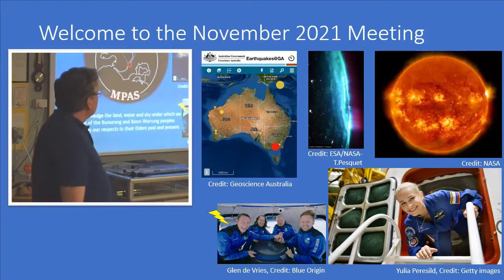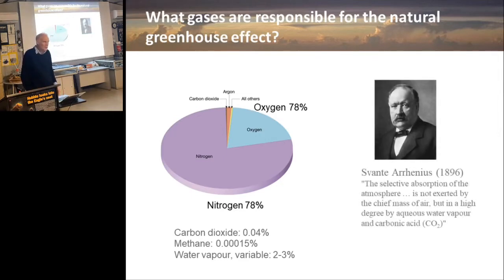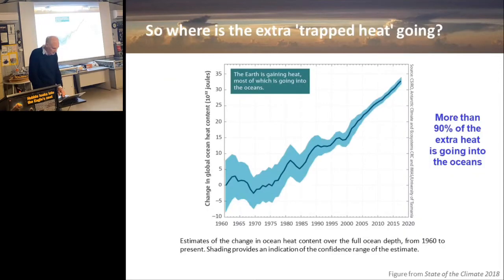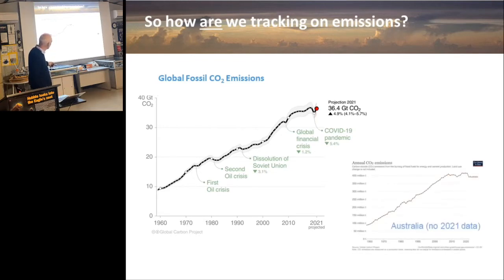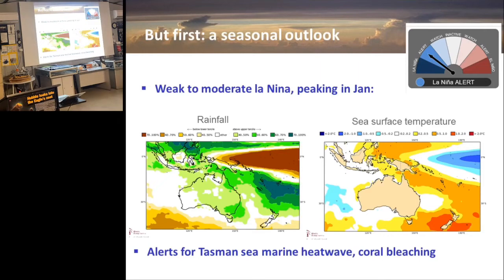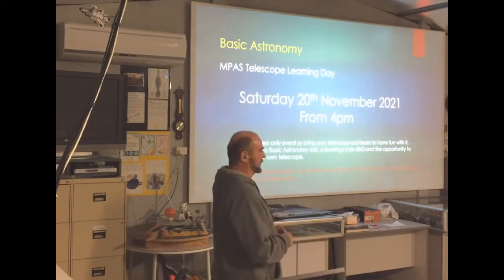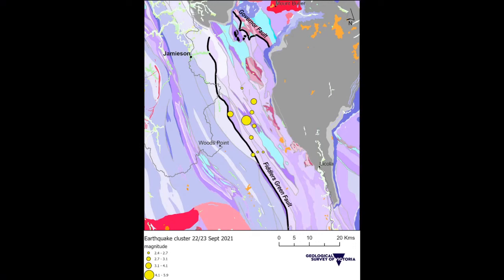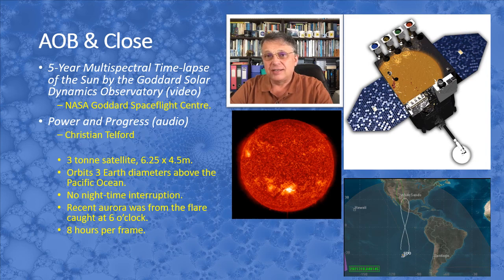20211117 MPAS meeting with Robert Colman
Society monthly meeting recorded on 20211117 at The Briars Mount Martha Observatory during COVID-19 restrictions that limited audience number.

Meeting introduction and rundown of past month and upcoming events was given by the President, Dr. Peter Skilton.

Coming very soon after the COP-26 Climate Conference in Glasgow, the main talk was given by Dr. Robert Colman, recently retired Head of Climate Research at the Bureau of Meteorology, on the subject of "The Science of Climate Change: What Has Happened So Far, And What Does The Future Hold?".

Vice President, Mark Stephens, then presented "Sky for the Month".

Other educational videos were shown by Peter Skilton as follows:

"Victoria's Magnitude 5.9 Earthquake of Sep-22 2021", presented by Ross Cayley, Geological Survey of Victoria & Dr. Tim Rawling, Auscope at University of Melbourne.  Courtesy of Victorian Department of Jobs, Precincts & Regions.

"The Space Environment Near Earth" by Jeremy Brown, National Security Space Institute.

A musical closure followed, showing a video of a 5-Year Multispectral Time-lapse of the Sun by the Goddard Solar Dynamics Observatory, courtesy of NASA/Goddard Space Flight Centre.  Audio is of Power and Progress by Christian Telford.